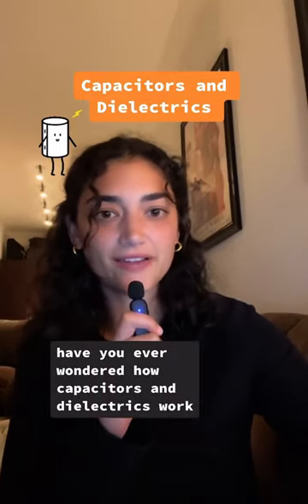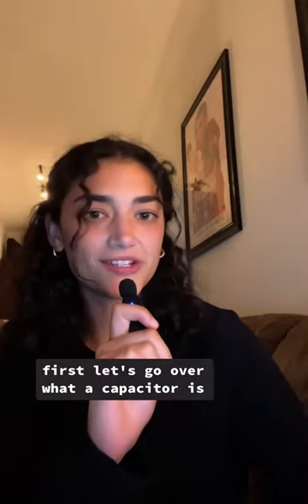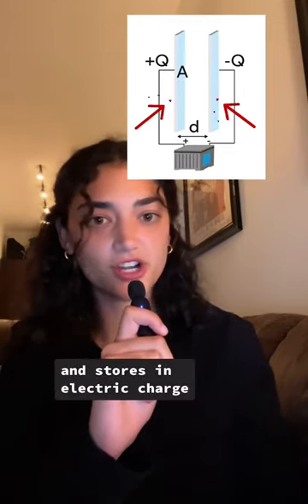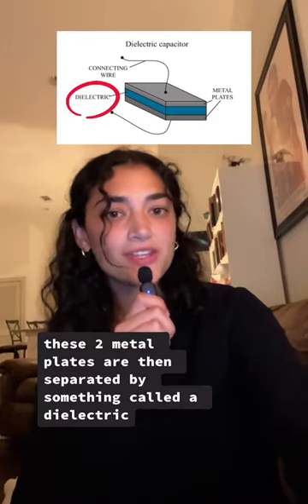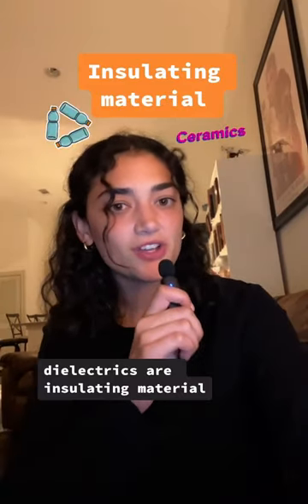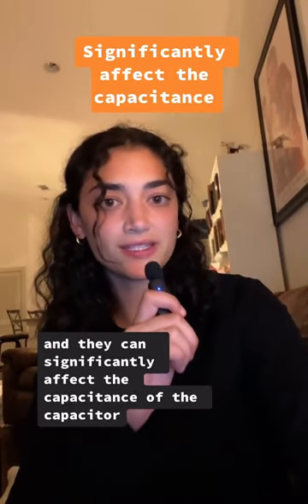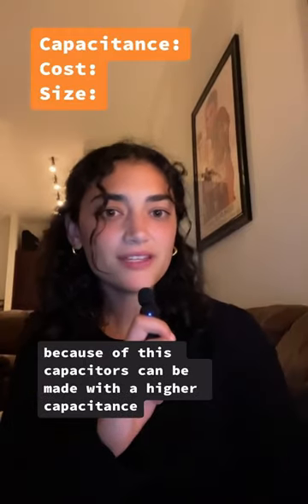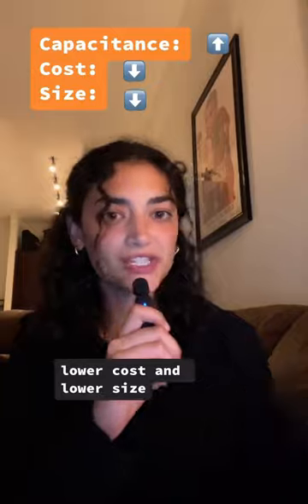How Do Capacitors and Dielectrics Work?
Here's a quick overview of capacitors and dielectrics.